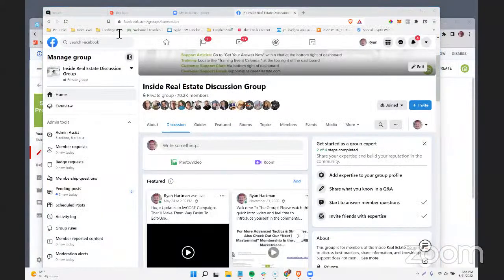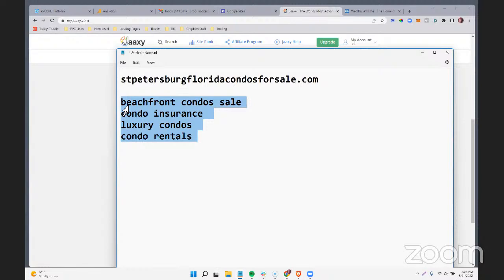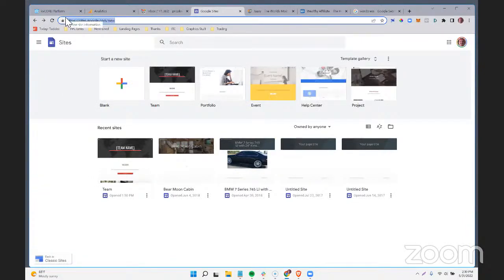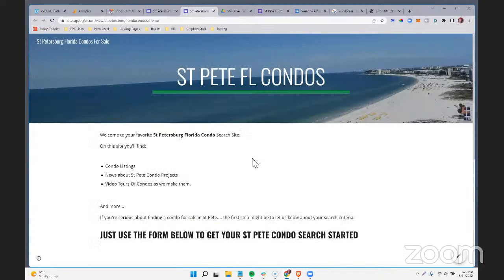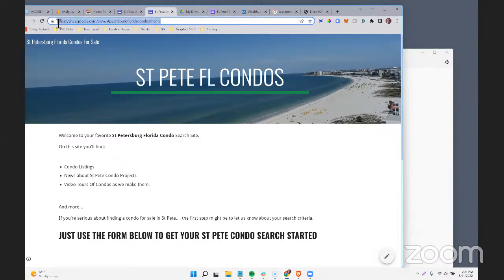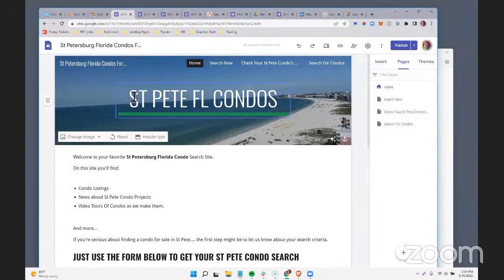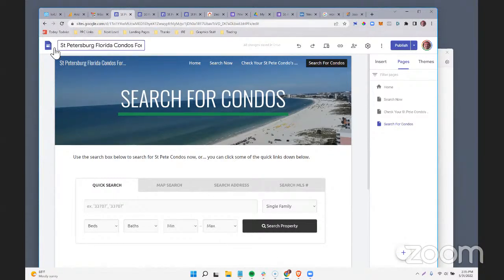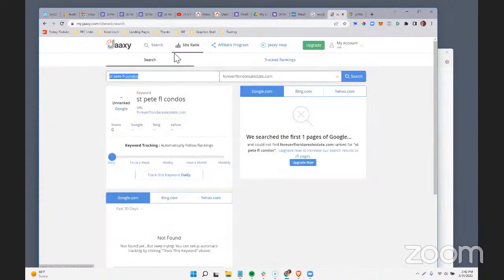Building Real Estate Niche Sites? -- Next Level Strategies + Q&A